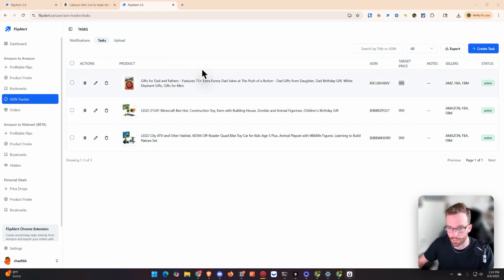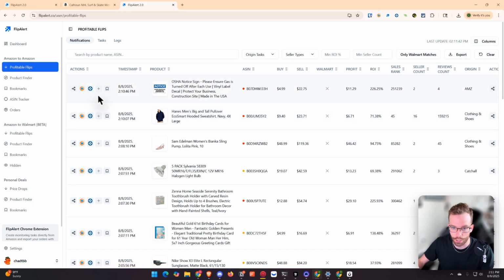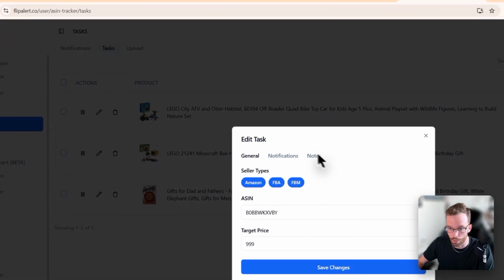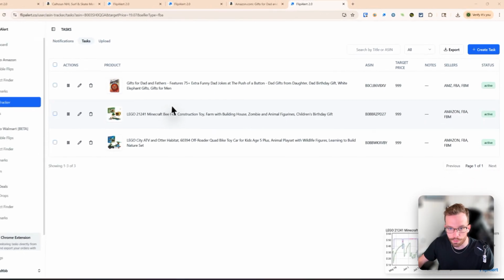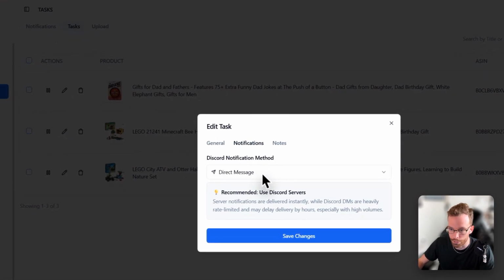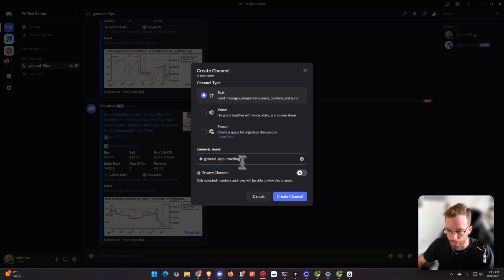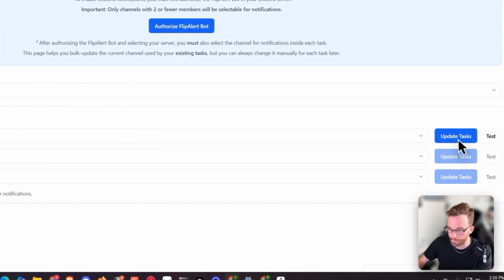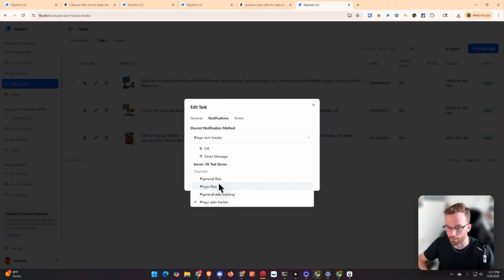FlipAlert: ASIN Tracker and Notifications Setup Guide